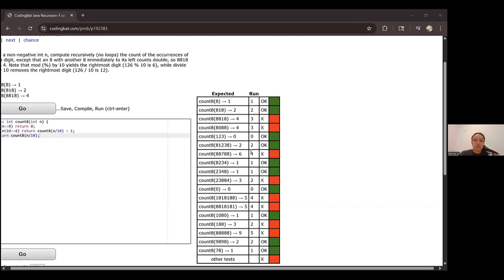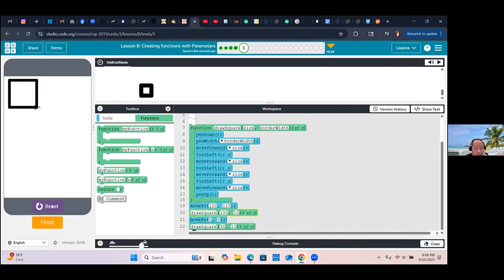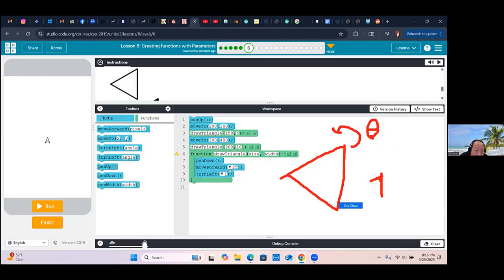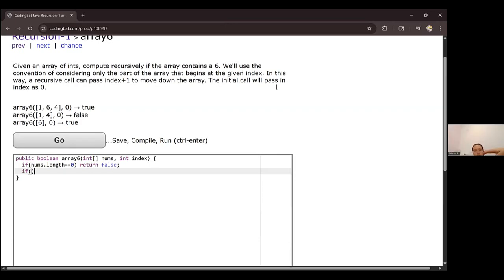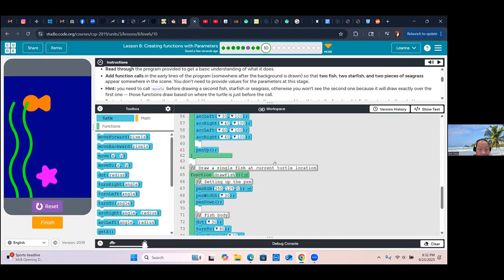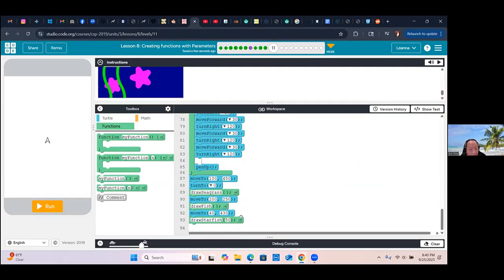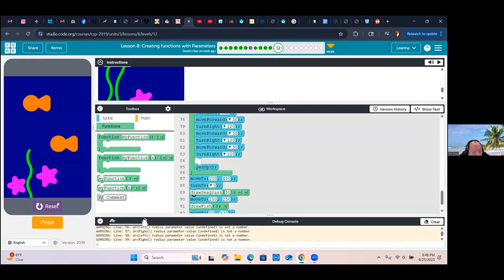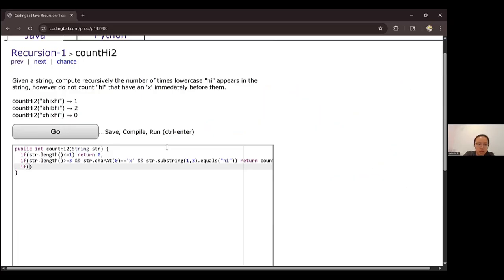Week 16: 09/25/2025